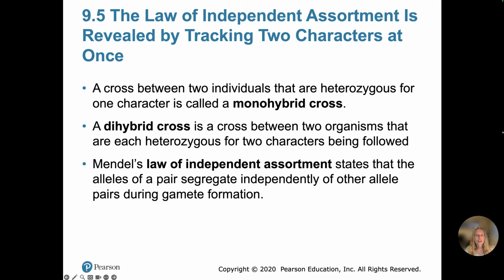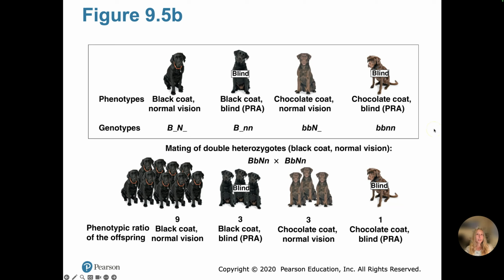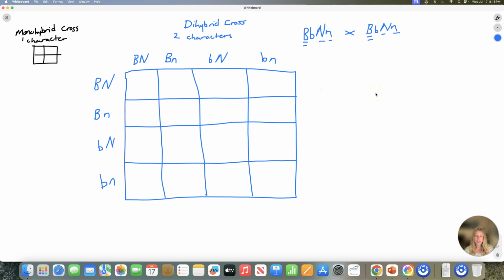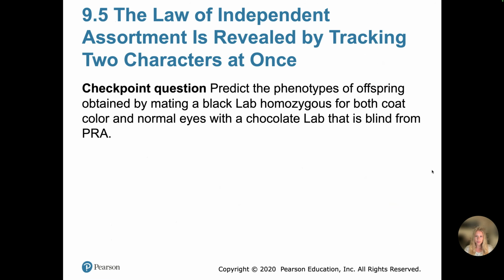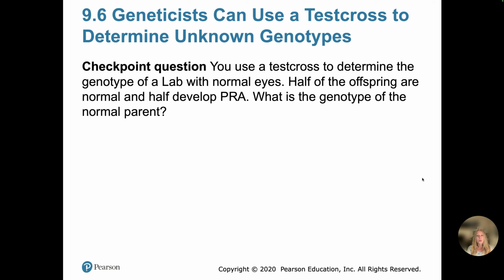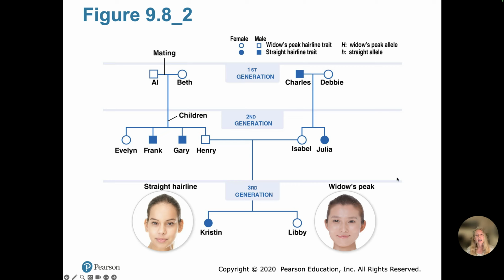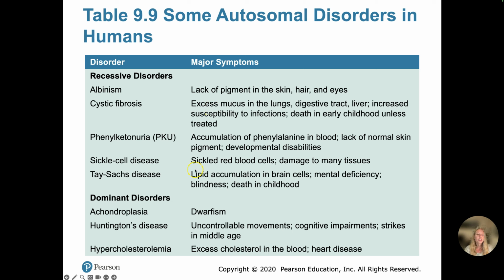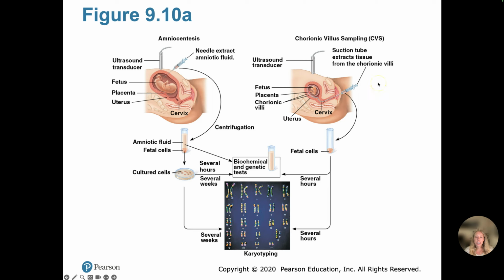MOD 13 - Genetics Part 2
Continuation of Mendel's Laws, Dihybrid Crosses